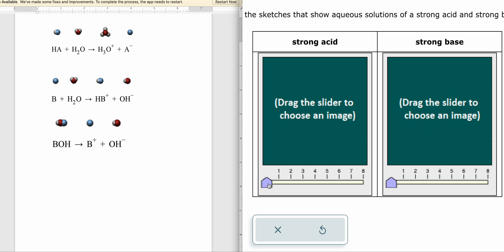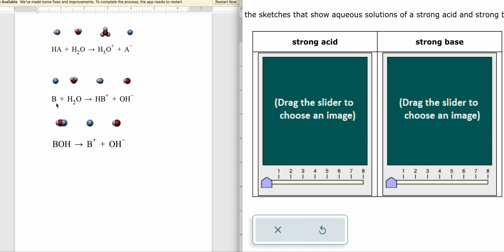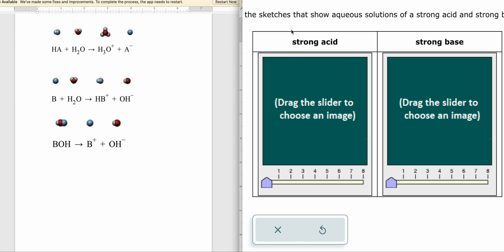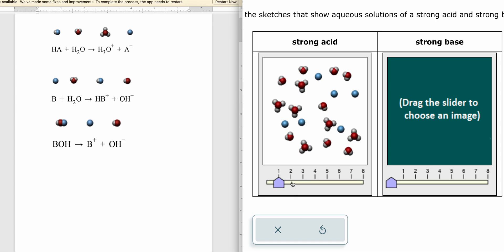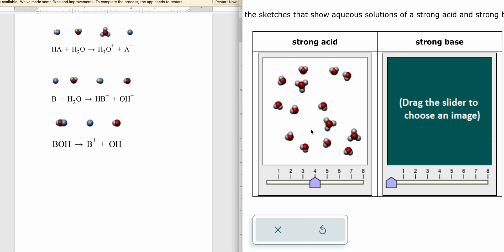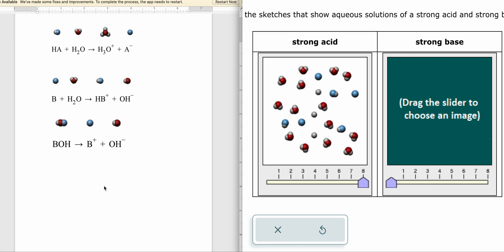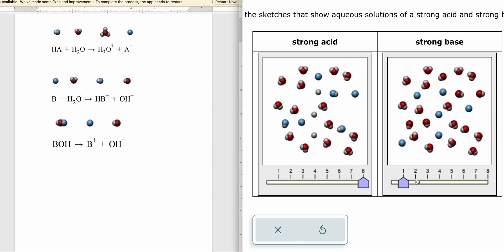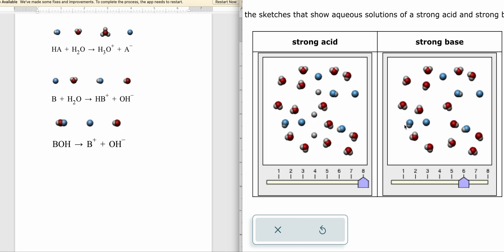ALEKS: Identifying strong or weak acids and bases from a sketch #1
Select the sketches that show aqueous solutions of a strong acid and strong base.